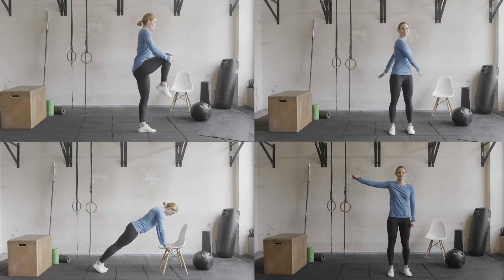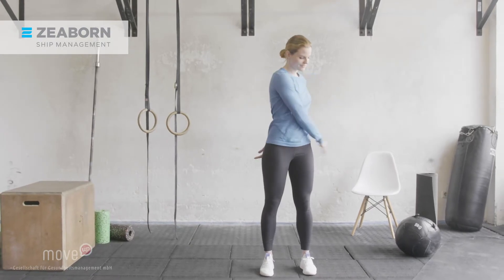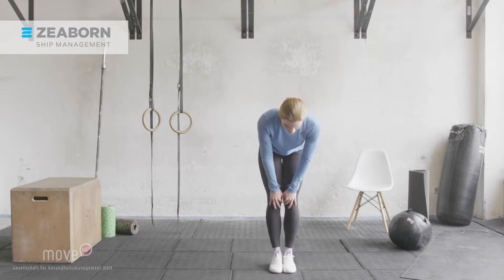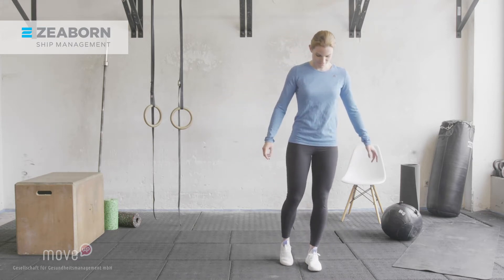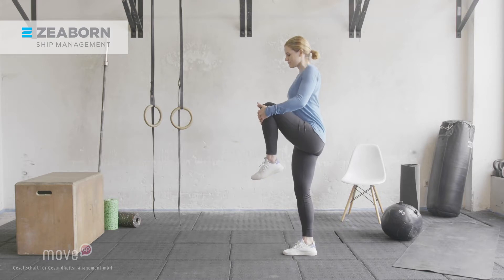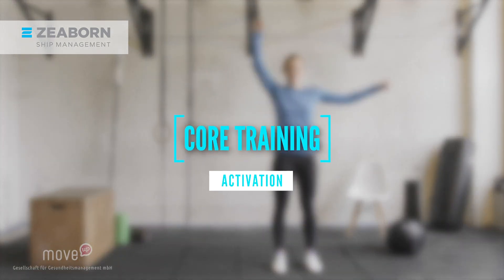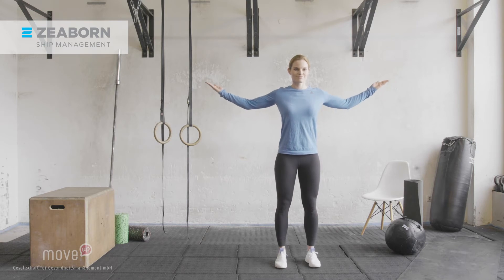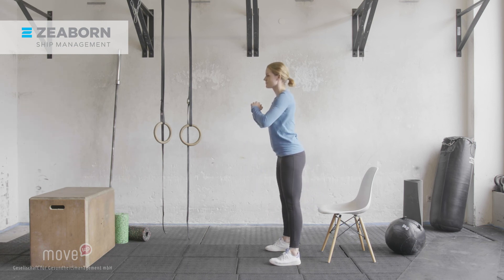MOVE ON BOARD by ZSM - Mental Fitness "Activation"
Welcome to move on board - As part of our holistic workplace health promotion program "MOVE ON BOARD" we proudly present our online health training video series.

All exercises are designed to improve strength, endurance, mobility and mental fitness, to actively counter strains arising from daily work routines on board.